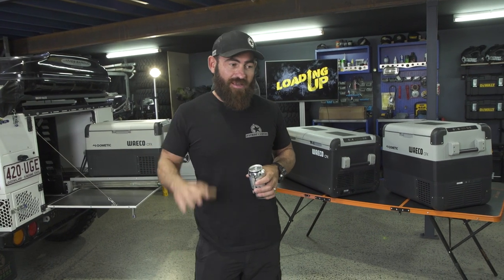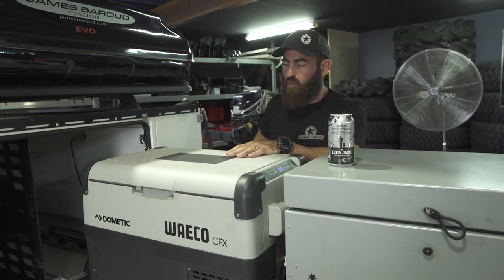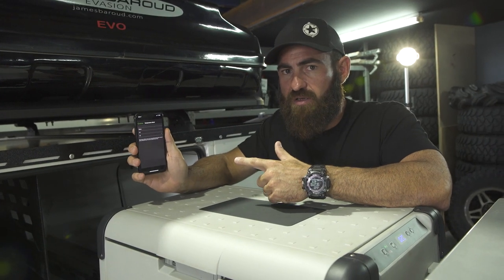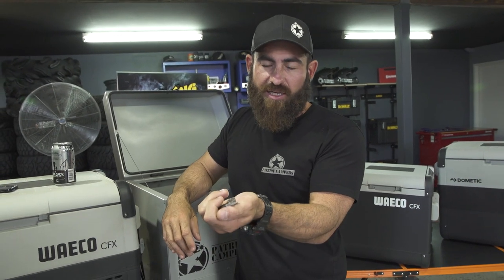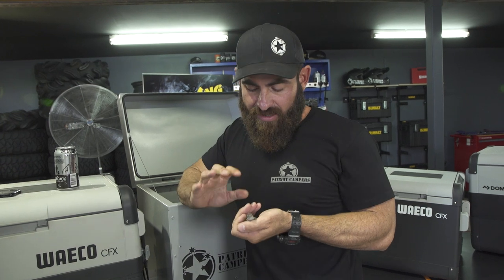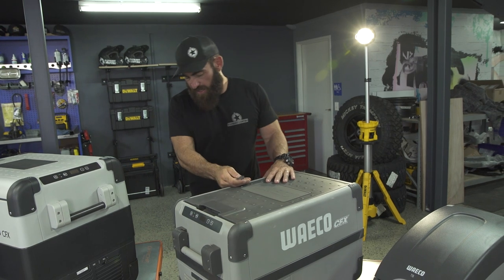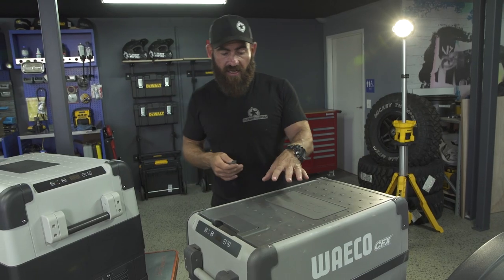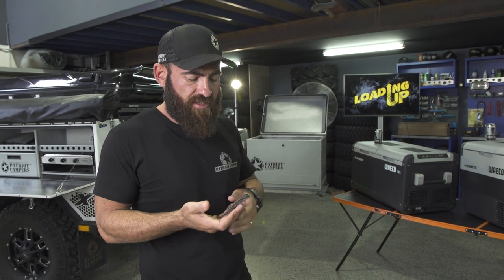Loading Up 16 - Portable Camping Fridges - Patriot Games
Today on Loading Up, Justin talks through the range of portable fridges used on Patriot Games, in the Patriot Campers X range of camper trailers and in PCOR Supertourers.

Product featured is from Dometic.